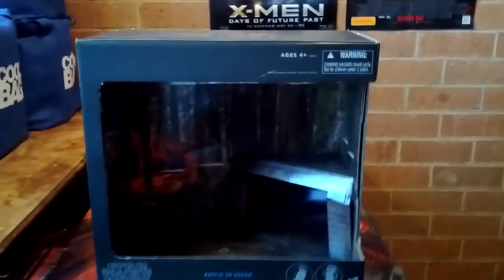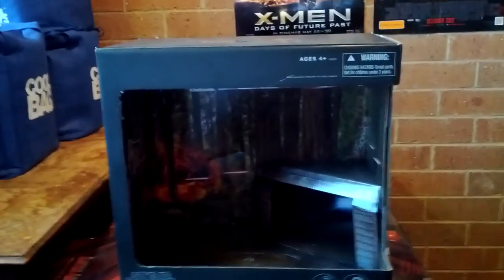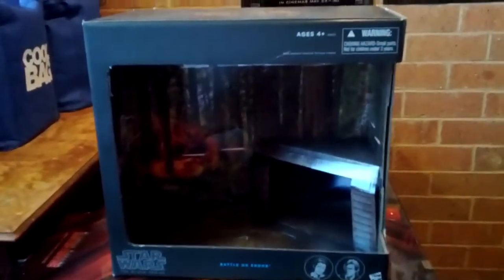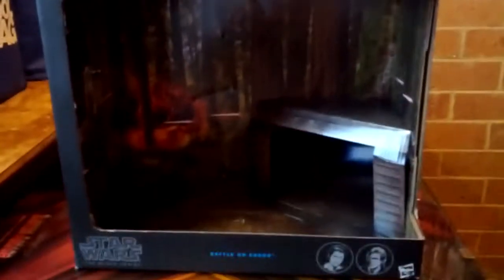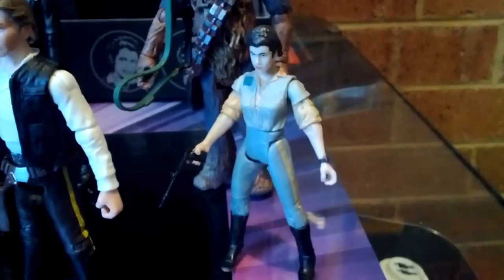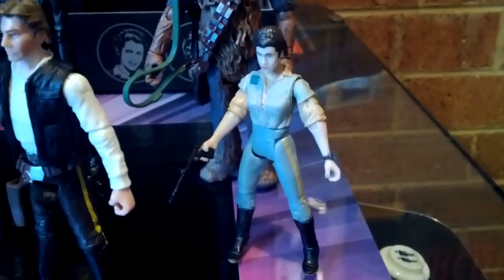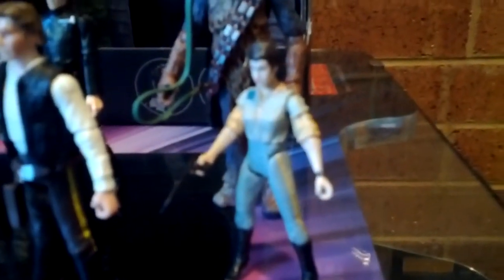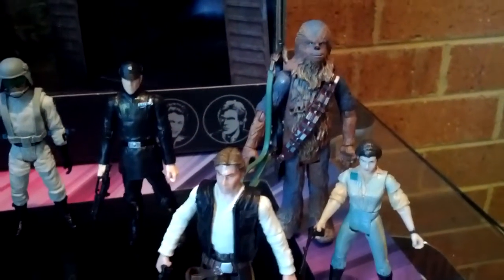STAR WARS BLACK SERIES. BATTLE ON ENDOR. PACK